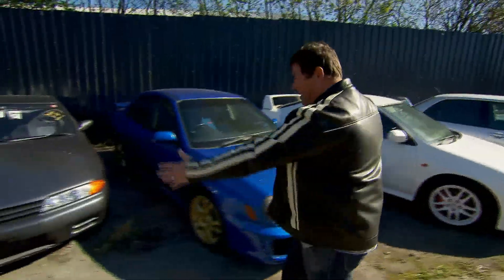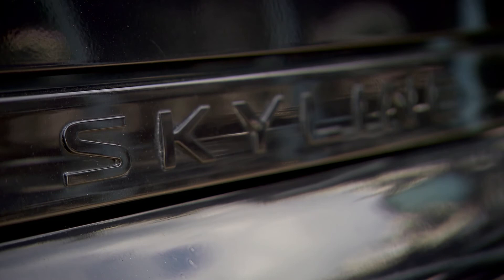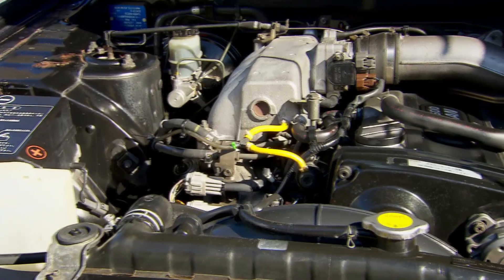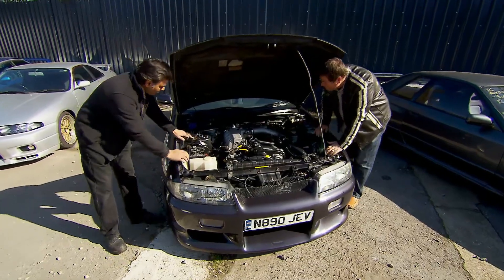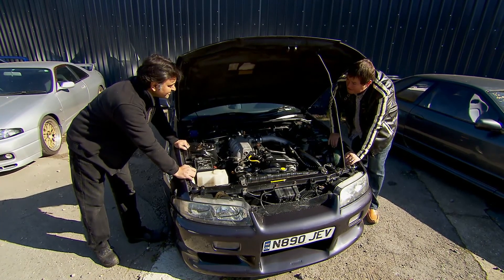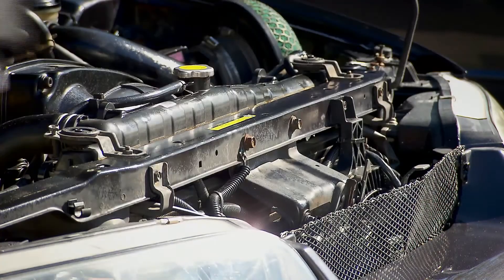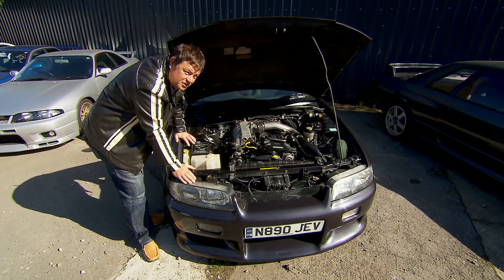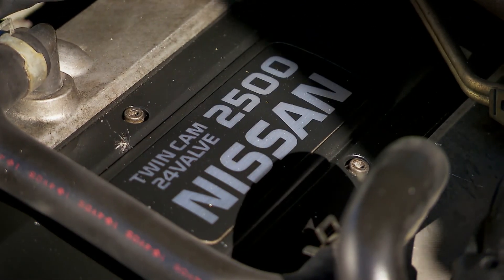Wheeler Dealers S9 Nissan Skyline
In this episode Mike is on the hunt for a modern classic, and thinks he’s quid’s in when he find a ‘budget super car,’ in a Nissan Skyline.